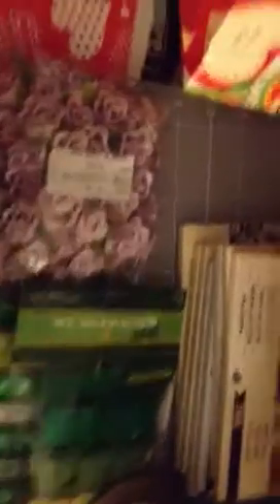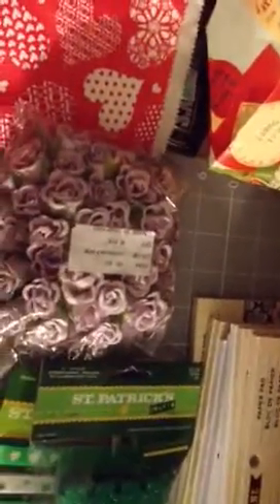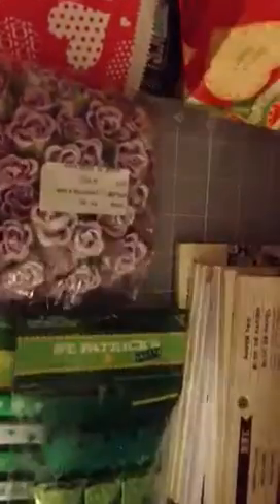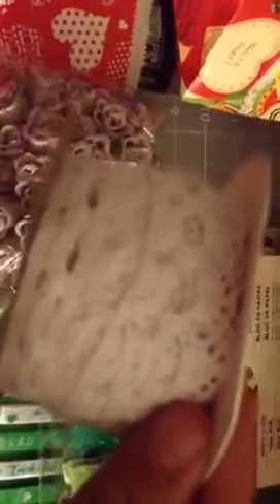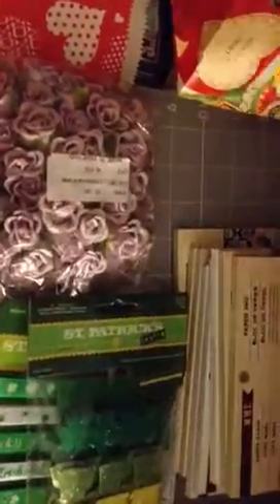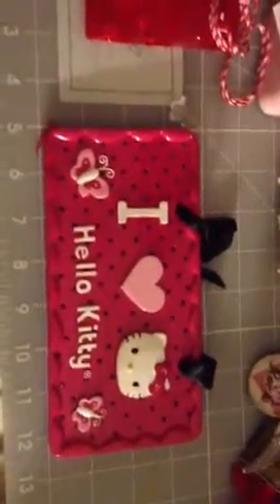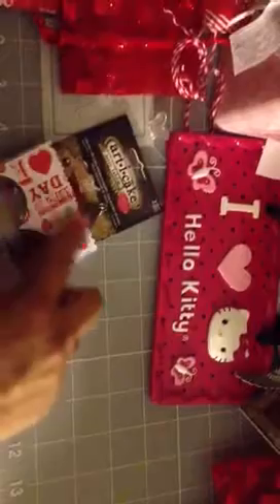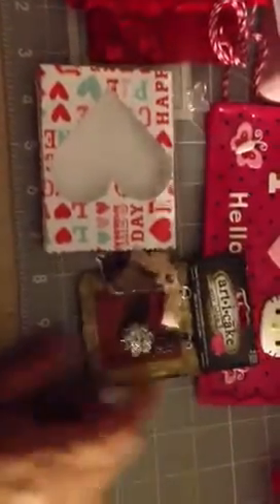Mega Swap! Part 4 of 5! Thanks Vero!